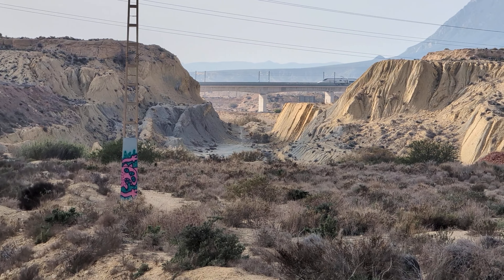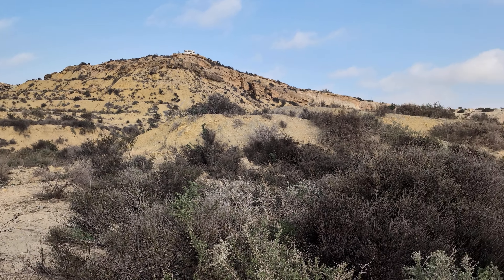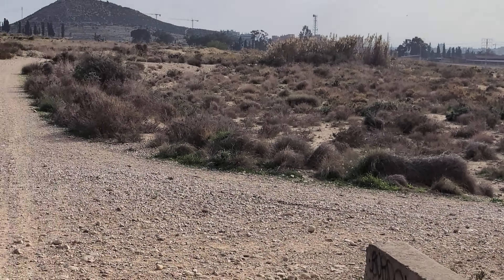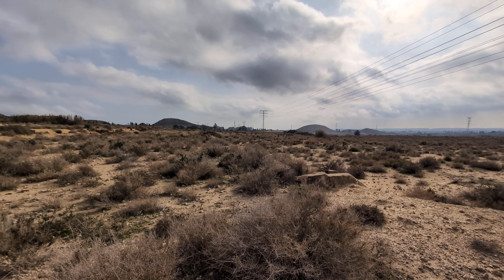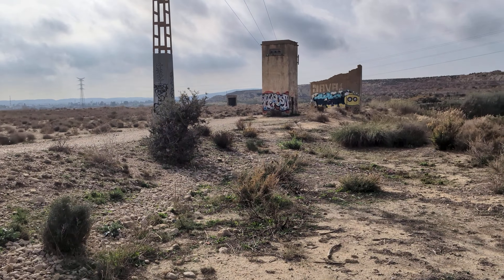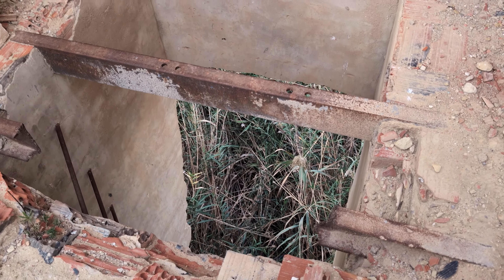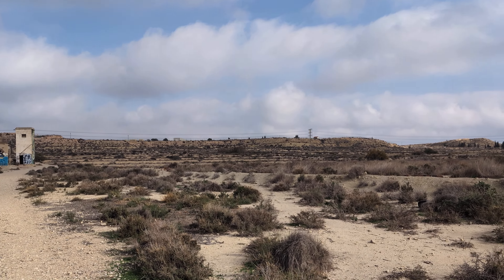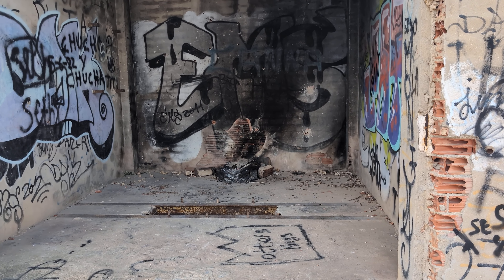4K-60FPS-HIRES 🚶Walking along one side of Lago El Sengoret (Sengoret lake) Saturday 30 Nov 2024